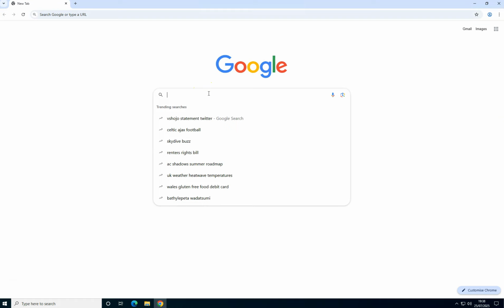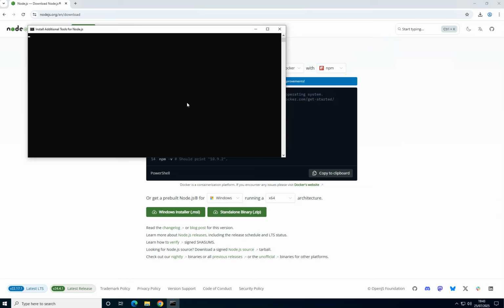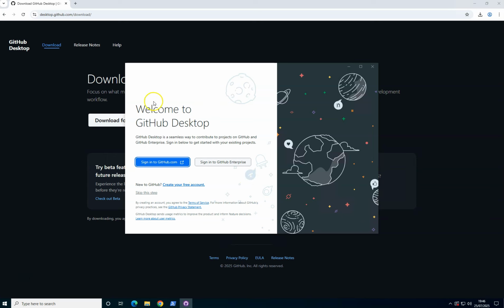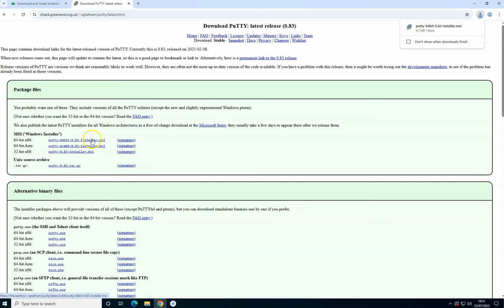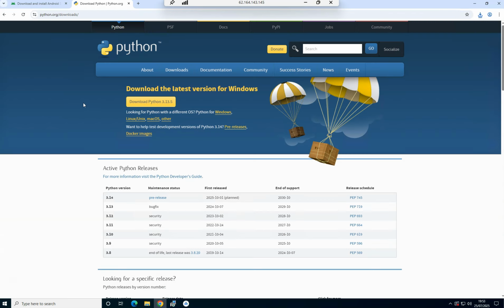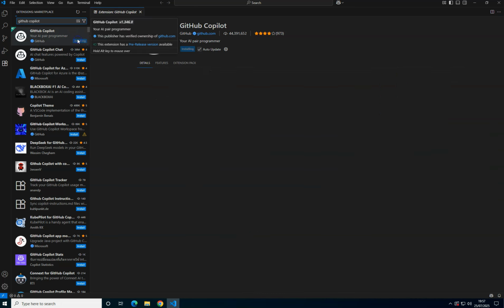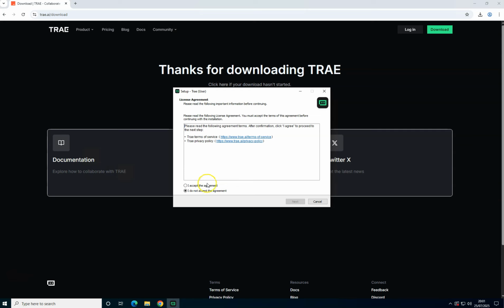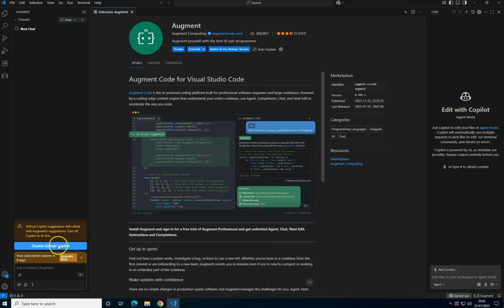🇬🇧 Install Guide: Essential Software for AI Apps (Java, Android Studio, Copilot, VSCode & More)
In this video tutorial, I show you step by step what software you need to start building applications using artificial intelligence. We install together all the essential tools: Java SDK, Android Studio, FileZilla, PuTTY, 7-Zip, Visual Studio Code, Augment Code, GitHub Copilot, Windsurf, and Trae AI.
Whether you're a beginner or an AI enthusiast, this guide will help you quickly set up your development environment.

🔧 Software Installed:
✔ Java SDK
✔ Android Studio
✔ FileZilla
✔ PuTTY
✔ 7-Zip
✔ Visual Studio Code
✔ Augment Code
✔ GitHub Copilot
✔ Windsurf
✔ Trae AI